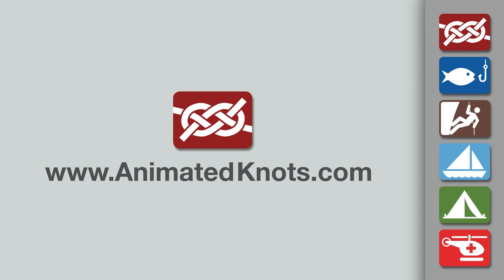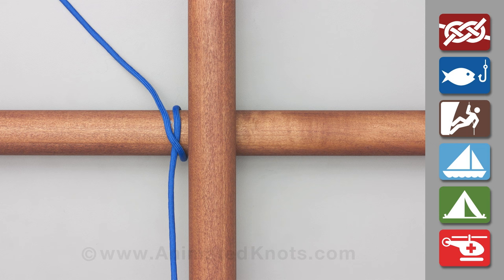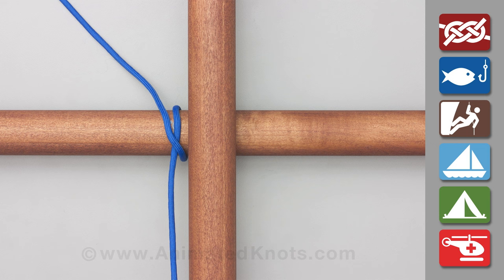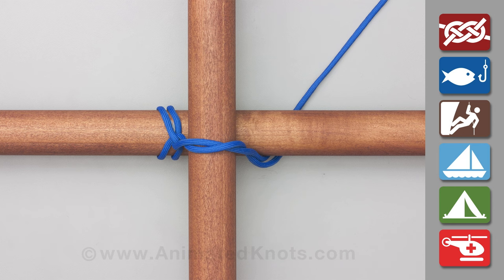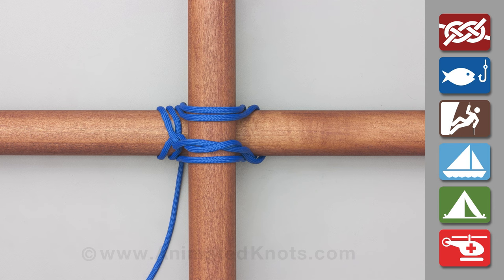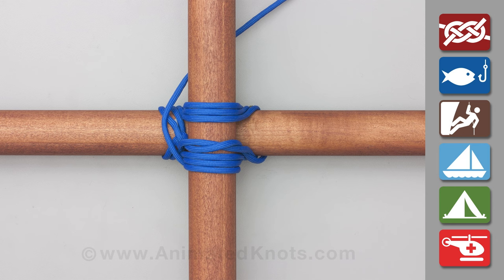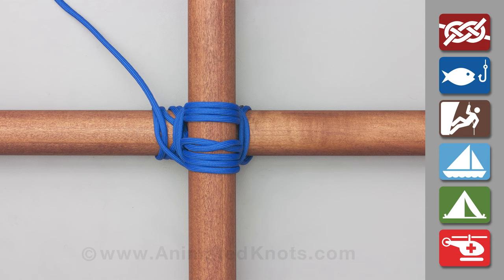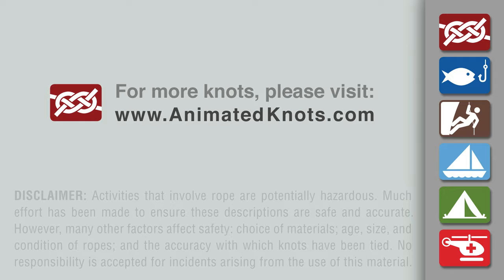How to Tie the Square Lashing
Step by step animation by the World's #1 Knots Website. The Square Lashing secures a horizontal pole to a vertical pole.